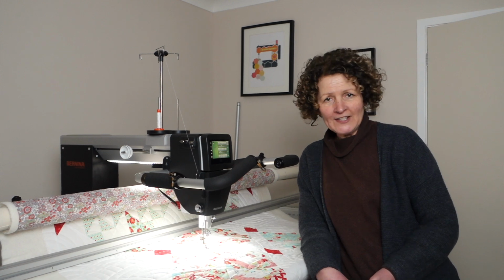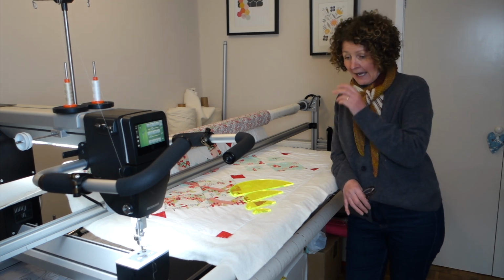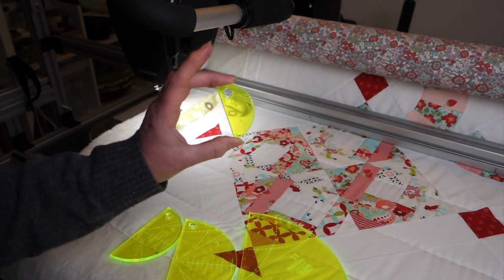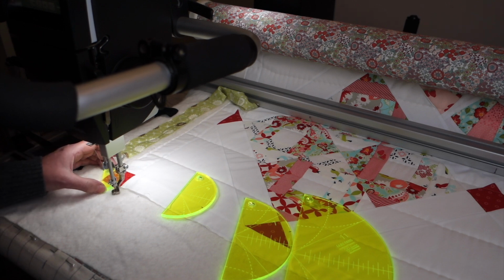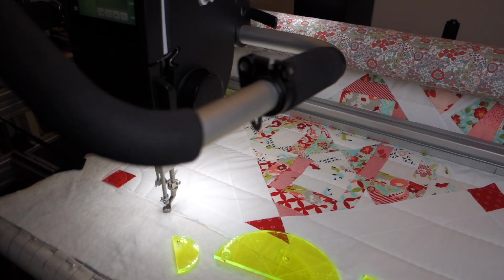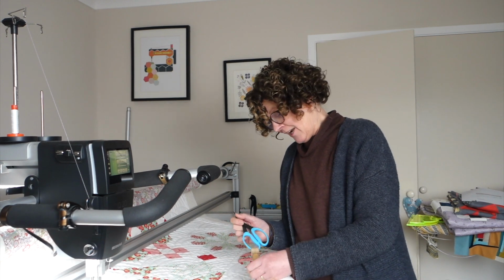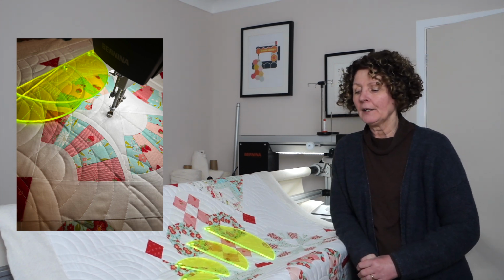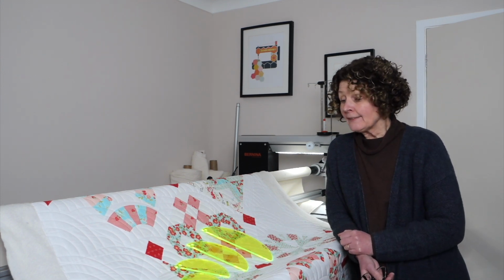Baptist Fan with rulers - it nearly went horribly wrong!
Watch as I longarm quilt a beautiful scrap quilting using Baptist fan rulers.  In this video, I show the process of adding a classic quilting design to a scrappy quilt.  The Baptist fan pattern is a favourite for traditional and modern quilts alike, creating elegant curves to enhance your patchwork.

If you love scrap quilting and want to see how a well chosen quilting design brings a quilt to life, you are in the right place.

Rulers used by @michael.quilts

Take care.